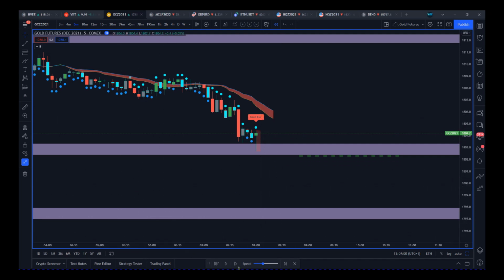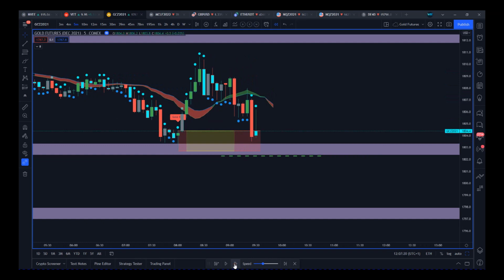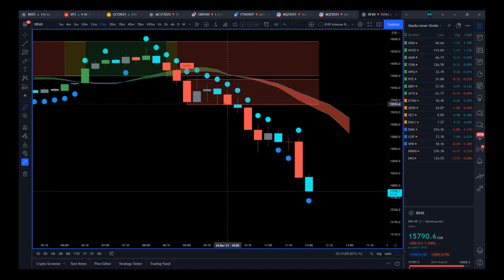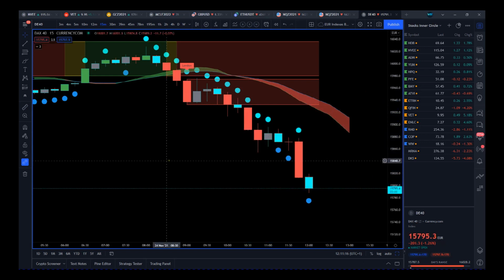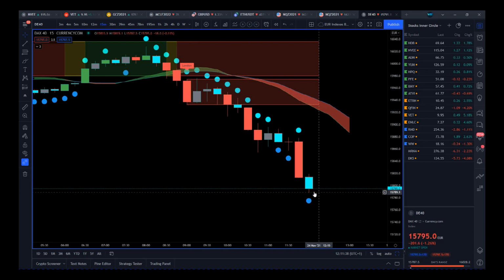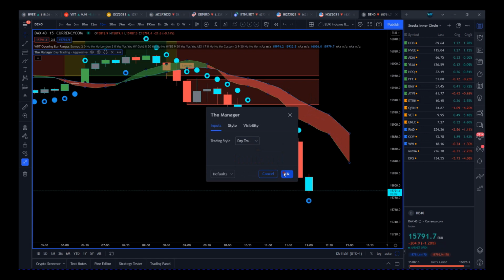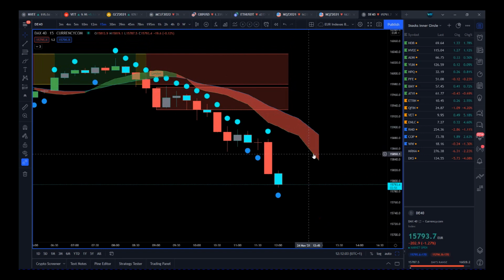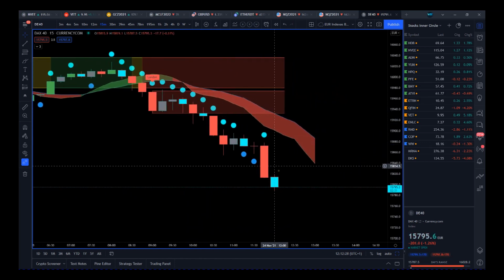Futures Day Trading Tutorial - Trading Range Breakouts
@PaulBratbyOfficial the article explores a Gold Futures Range Breakout Trade and a GER30 Index trading range breakout trade. These two futures day trading techniques exemplify the utilization of our xBrat Range Breakout trading indicator. They serve as exceptional training illustrations that showcase the efficacy and potency of this straightforward yet highly influential trading indicator.

The xBrat Range Breakout Indicator can be found for your trading platform